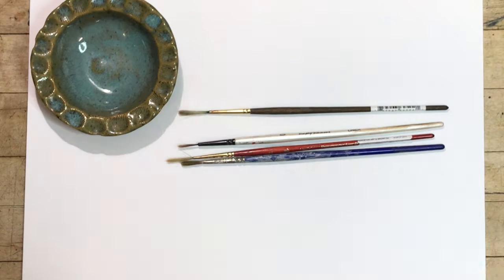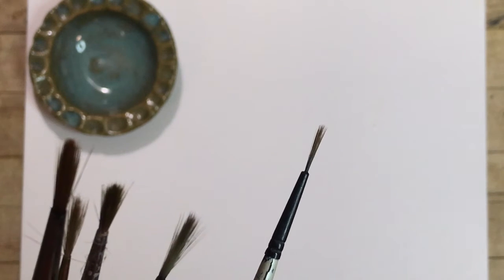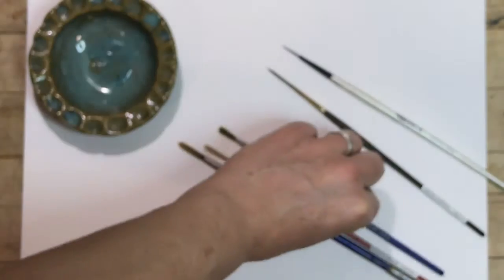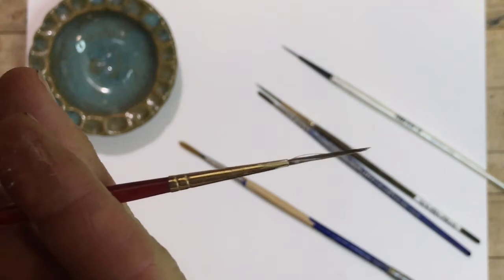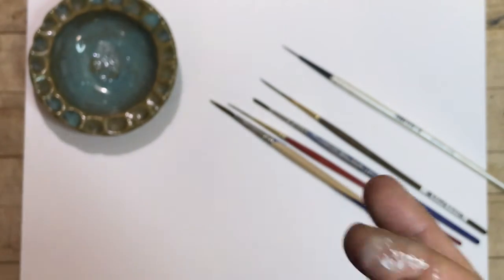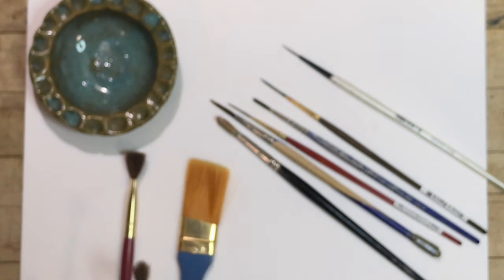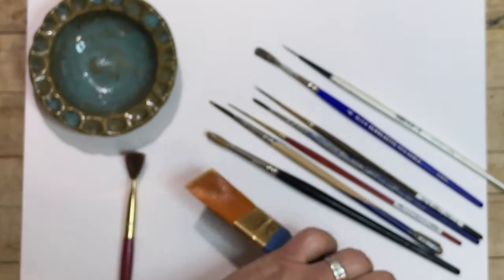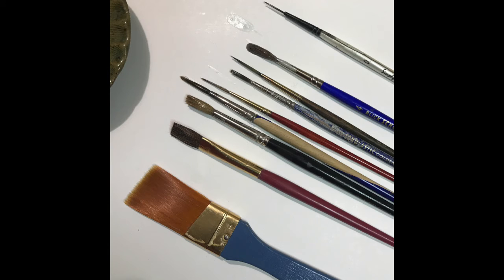RESTORE FRAYED BRUSHES PART 1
Using ordinary dish soap - I repoint the brushes and let them dry overnight.